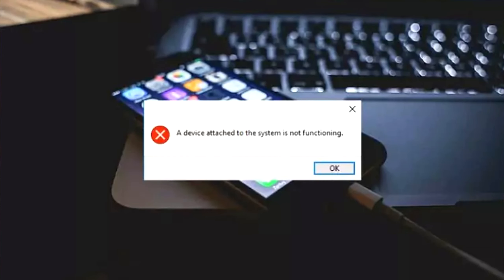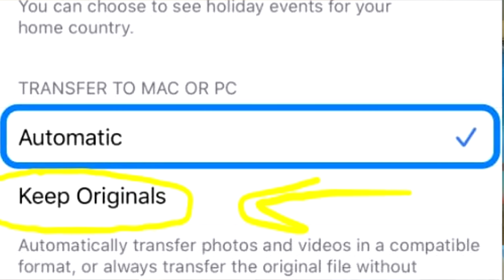how to fix a device attached to the system is not functioning iphone camera usb transfer issues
can't find a large size video in your iphone gallery on pc? cant connect as a hotspot via usb? cant even transfer any photo from iphone to pc? this will fix that.

1. download and install itunes for windows. this will install necessary drivers.

2. go to photos in settings, scroll down and find "transfer to mac or pc" then switch automatic to keep originals.